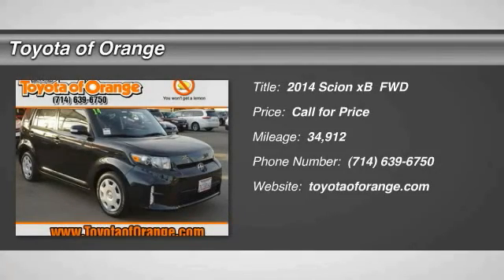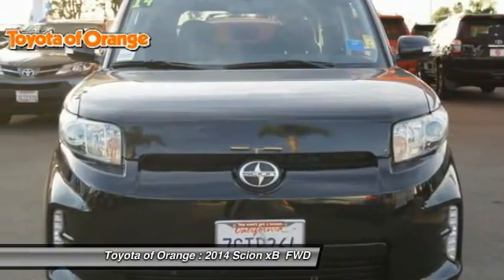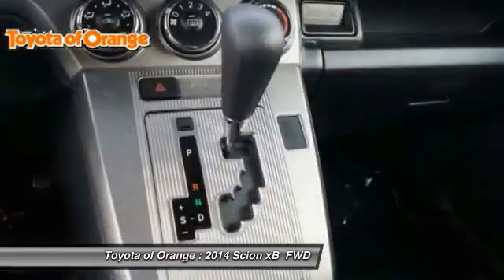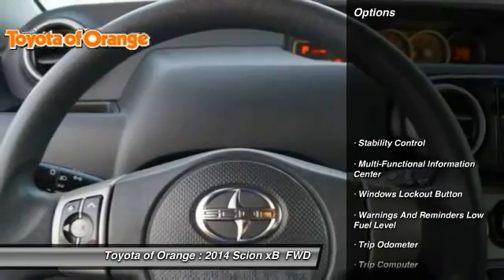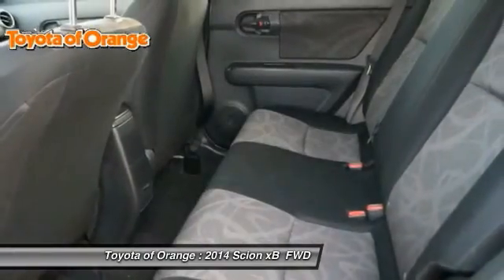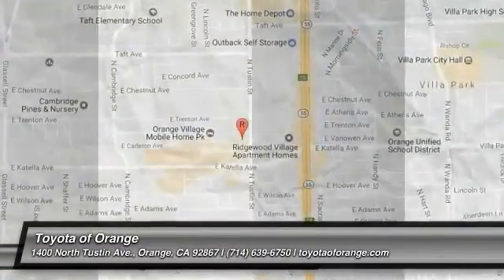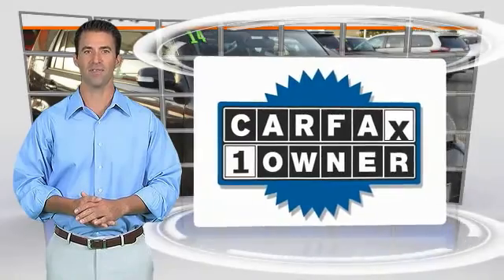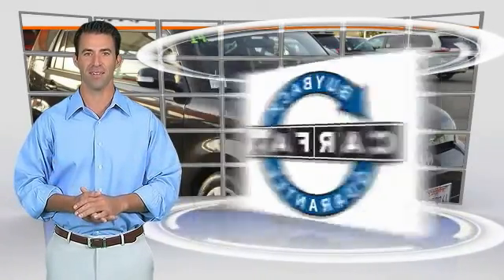2014 Scion xB Orange CA U19114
2014 Scion xB

1400 North Tustin Ave.

You'll love this 2014 Scion xB. This is a  you'll want to take home. Call and get in touch with Toyota of Orange directly, and be the first to open the door today!